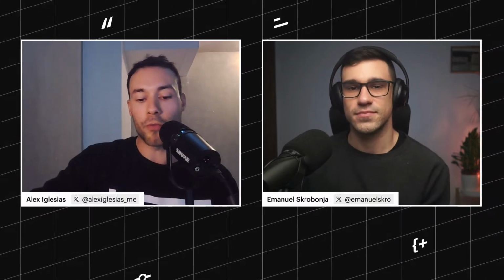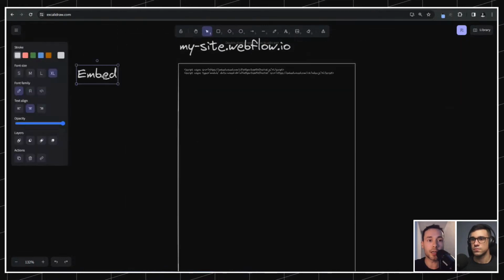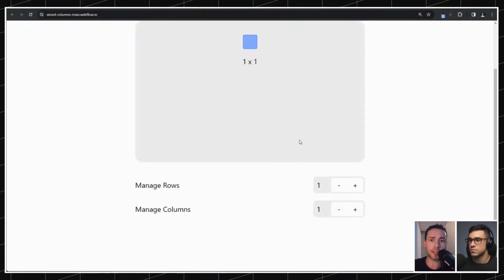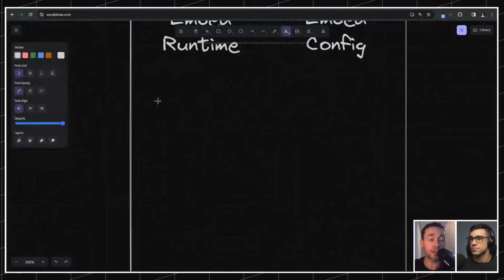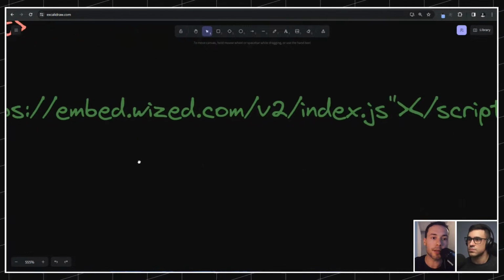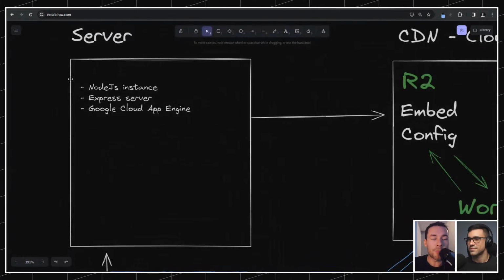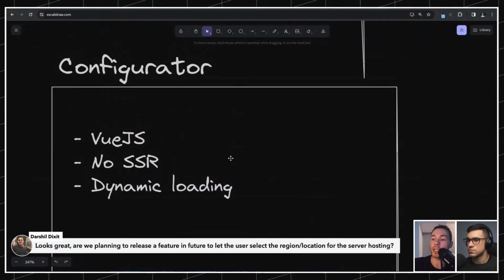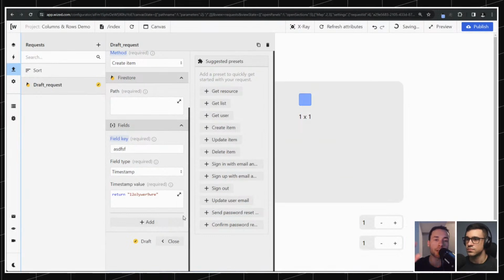How was Wized built? A look behind the scenes of an Enterprise-grade SaaS app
Join Alex Iglesias and Emanuel Skrobonja as they examine the entire architecture of the product and detail each moving part within the application that constitutes Wized as a service.

// ABOUT US

// SOCIAL